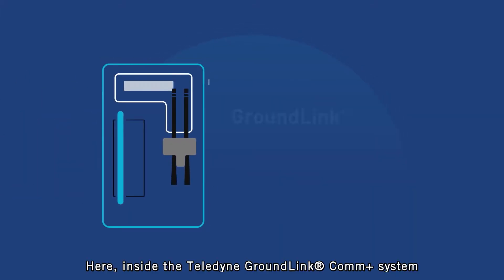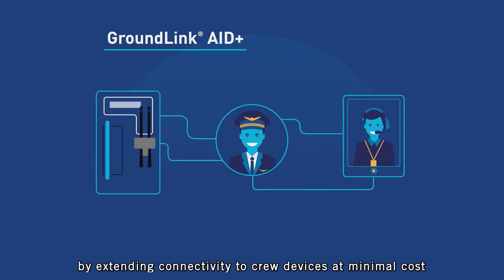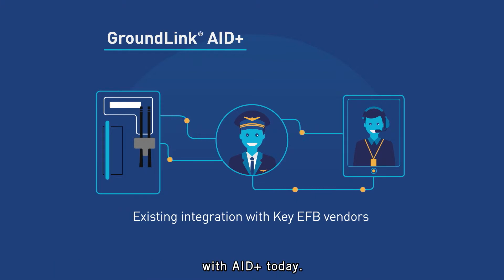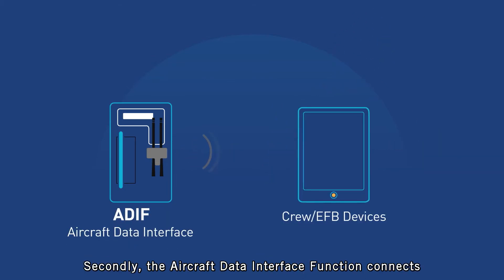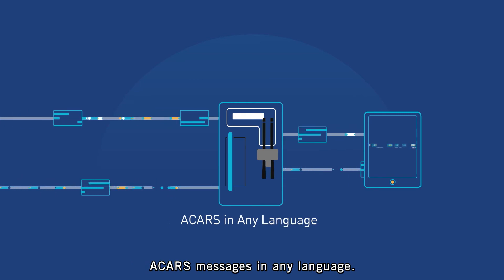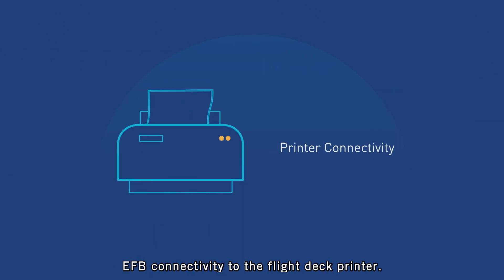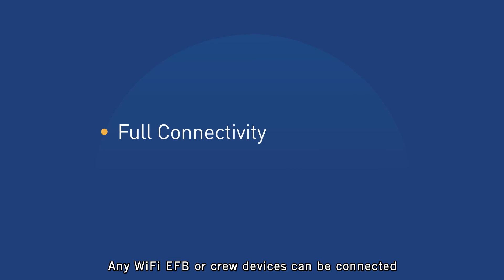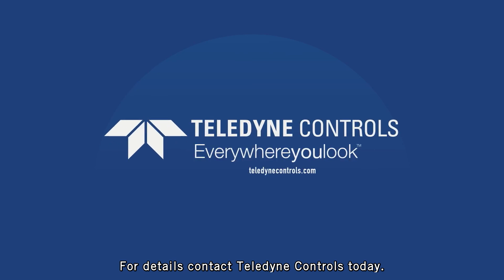Teledyne Controls - GroundLink® AID+ Overview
Quick overview of the Teledyne Controls GroundLink AID+